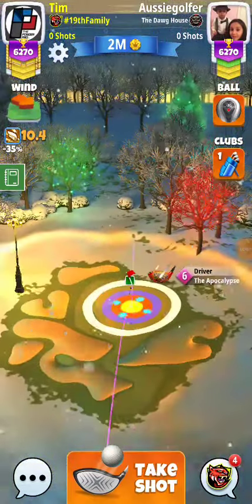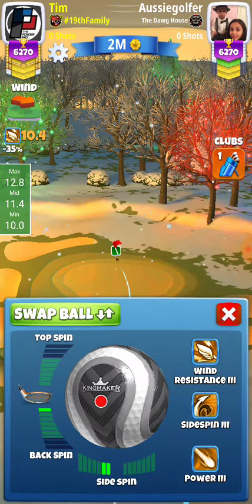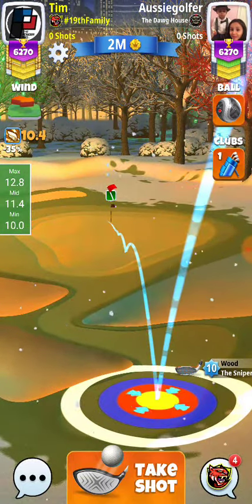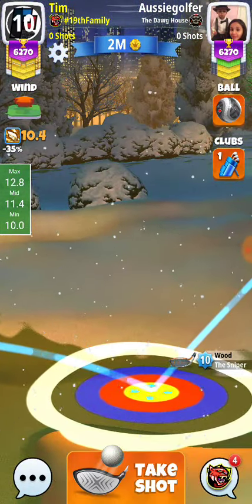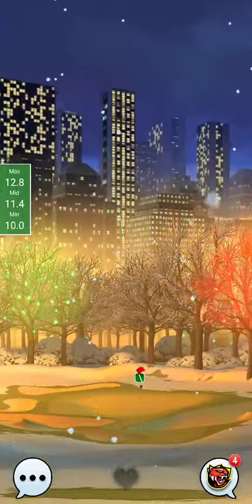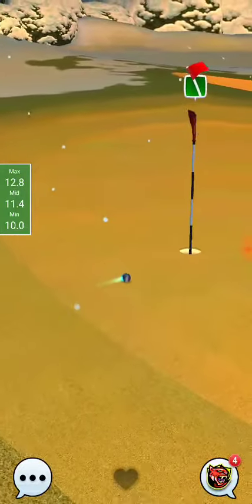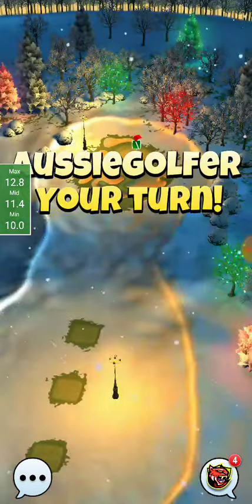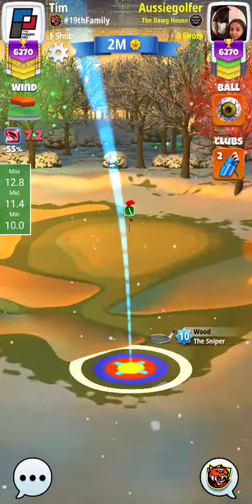Masters Hole 4 Festive Cup Tournament